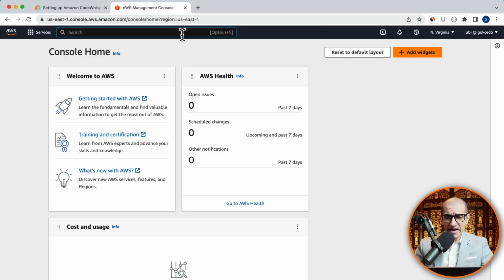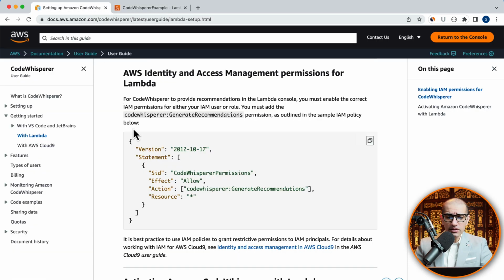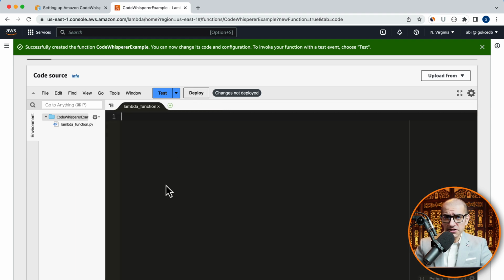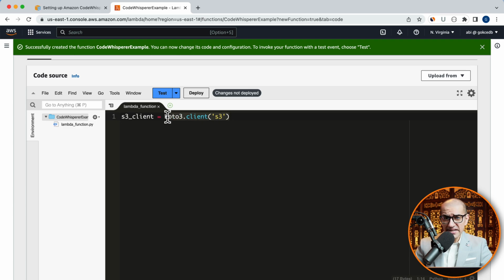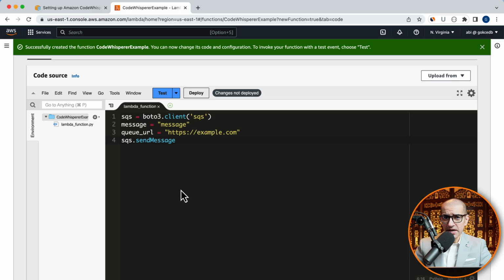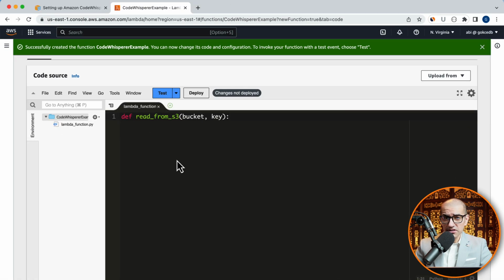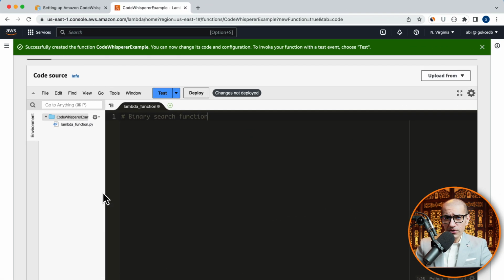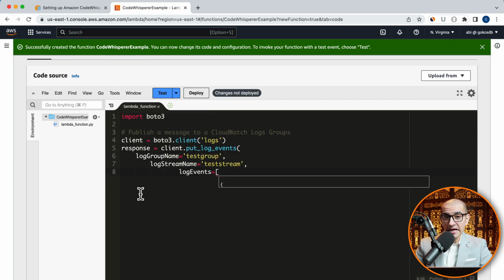6 CodeWhisperer Examples You Must See In AWS Lambda Console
Amazon CodeWhisperer is a machine learning-powered code generator that provides you with code recommendations in real-time.

Hi Guys, this is Abi from Gokce DB and in this video we are going to look at 6 code examples generated by CodeWhisperer in the AWS Lambda Console.

The code examples will cover:
--Single-line code completion
--Full function generation
--Line-by-line recommendations
--Single-line comment completion

# Amazon CodeWhisperer for the Lambda console - 6 Code examples
# 1. Single-line code completion
s3_client = boto3.client('s3')

# 2. Contextual single-line code completion based on already written code
sqs = boto3.client('sqs')
message = "message"
sqs.sendMessage

# 3. Full function generation based on a function signature
def read_from_s3(bucket, key)

# 4. Full function generation based on a function signature
def quicksort(a)

# 5. Full function generation based on a comment
# Binary search function

# 6. Line By Line recommendations
import boto3

# Publish a message to a CloudWatch Logs Groups
client = boto3.client('logs')